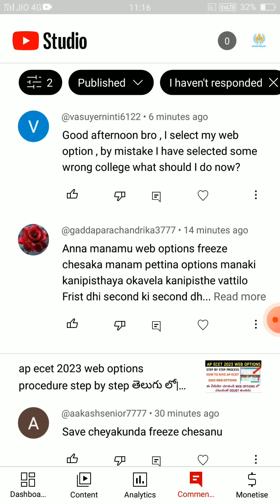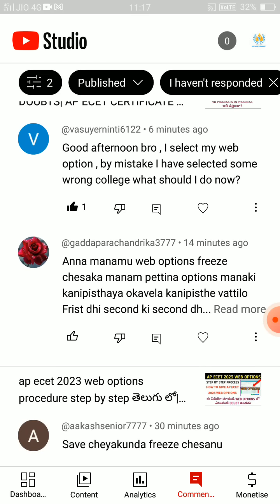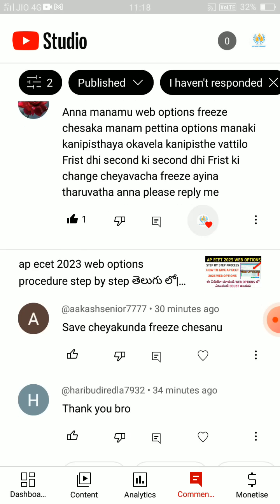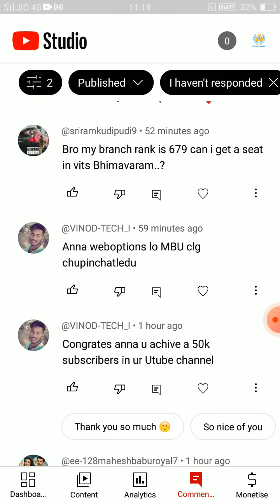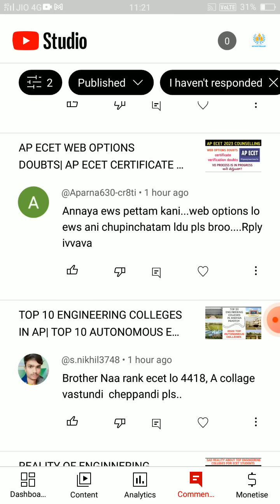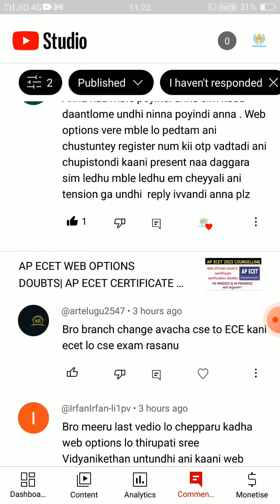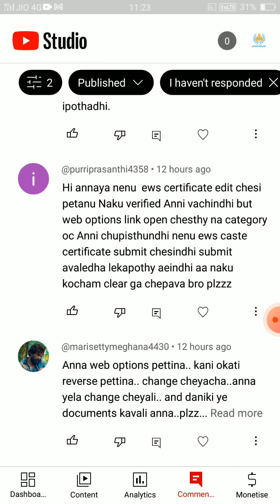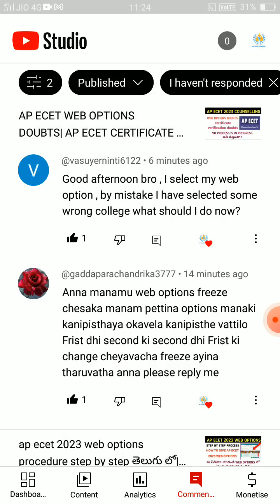AP ECET WEB OPTIONS FREEZED| AP ECET 2023 WEB OPTIONS DOUBTS